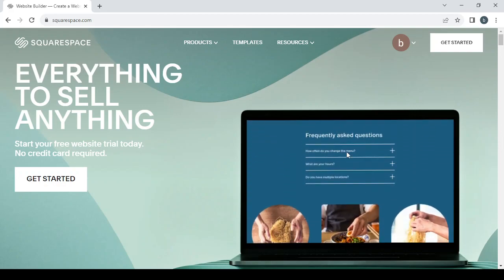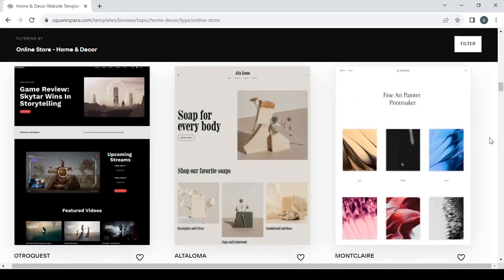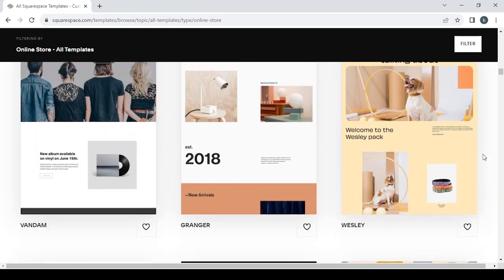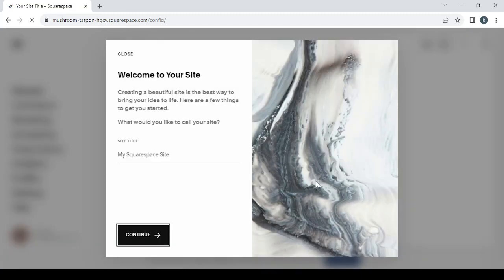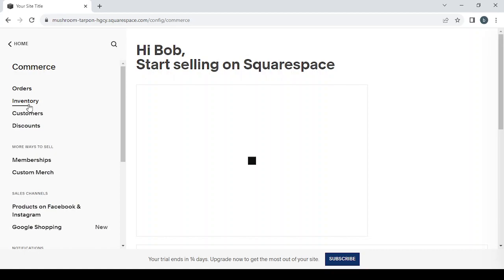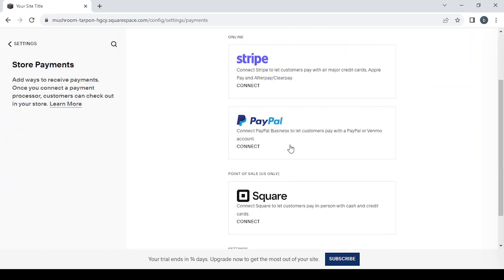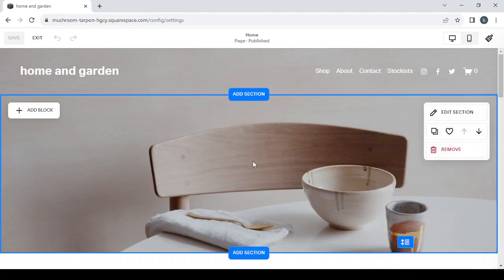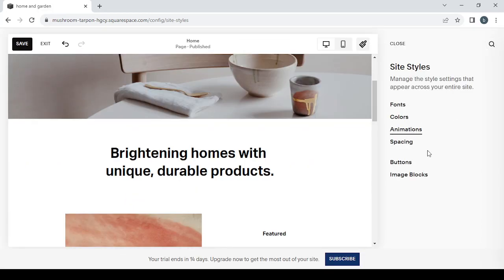How To Create a Professional Home and Garden Products Ecommerce Website Store on Squarespace 2023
in this video we discuss :

Enhance living spaces and outdoor sanctuaries by launching an ecommerce store dedicated to home and garden products. This comprehensive guide will walk you through the process of building an inviting and user-friendly website on Squarespace, designed to showcase a variety of home decor, furnishings, gardening essentials, and outdoor accessories. From curating visually captivating displays of indoor comforts to outdoor beautification, this tutorial covers all the essential steps to create a harmonious and enjoyable online shopping experience. Whether you're a home improvement enthusiast, a gardening expert, or an entrepreneur in the home and garden industry, this guide will empower you to provide quality products while connecting with individuals seeking to create their ideal living environments. Get ready to elevate homes and gardens through your online store, becoming a hub for home and garden enthusiasts seeking to transform their spaces.